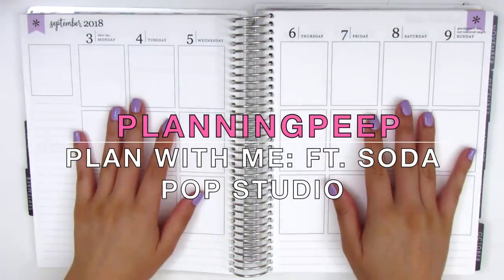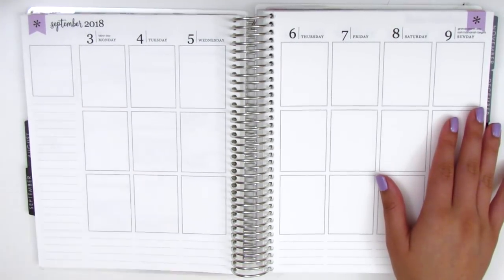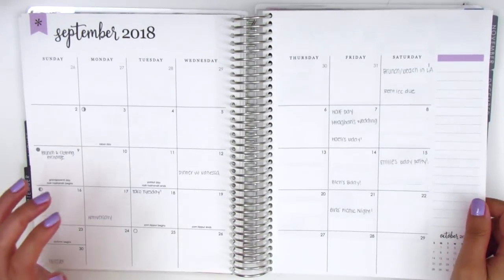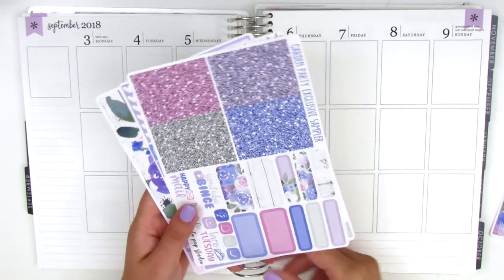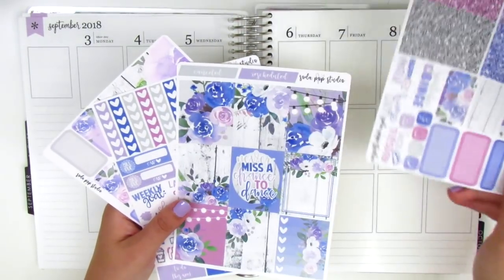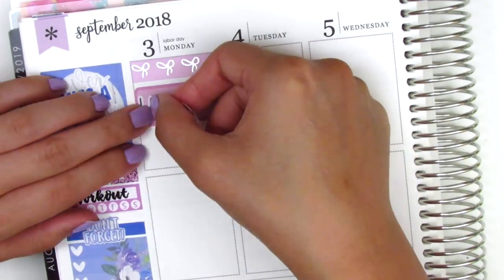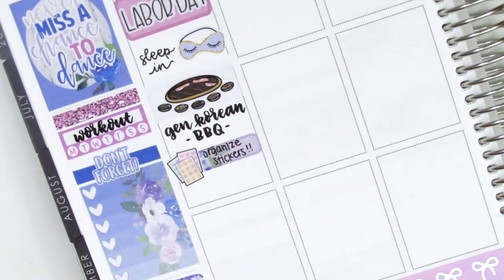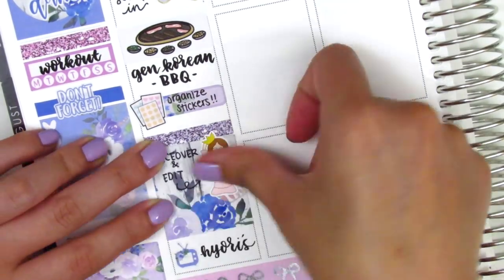Plan with Me + Leftovers Giveaway: Ft. Soda Pop Studio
To enter the leftovers giveaway, please leave a comment that indicates you are entering (can simply be 'giveaway' or 'giveaway entry'). Ends on Sunday, September 30 at 9pm PST. One winner will be chosen and announced shortly after that. Just FYI, most leftover kits do not include full boxes, half boxes, or deco because I tend to use them in my planning or save them for journaling purposes.

HAPPY MAIL:
Sherry H.

THIS WEEK:

Weekly kit: Soda Pop Studio
Pens Used:
Papermate Inkjoy gel pen in 0.

Let's Make It Sparkle

Samantha Mae Sticks